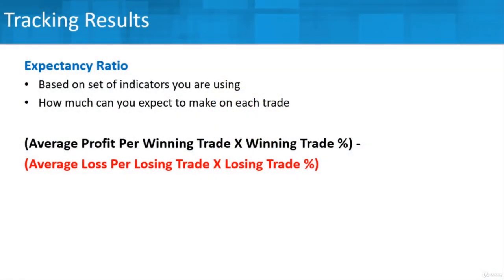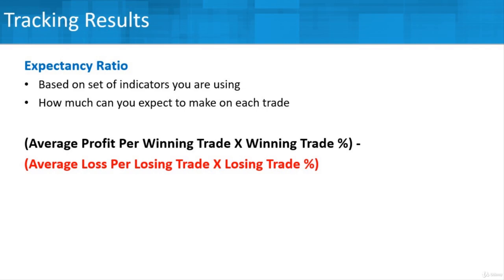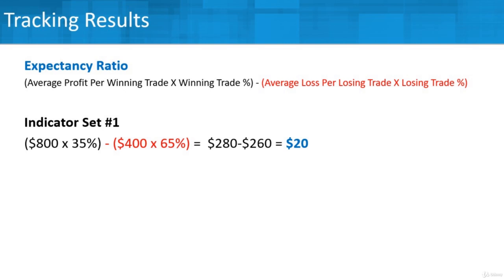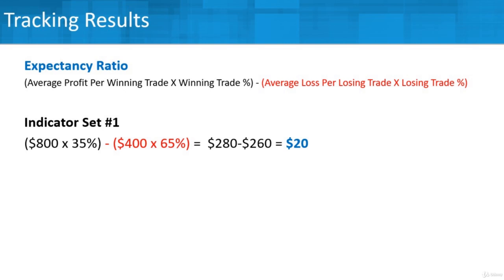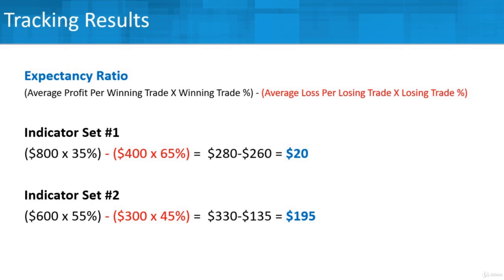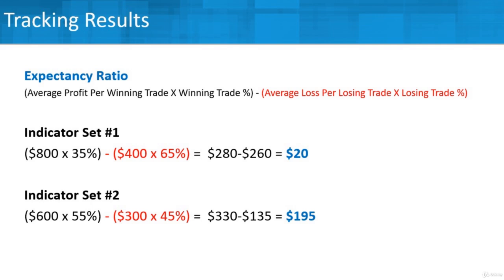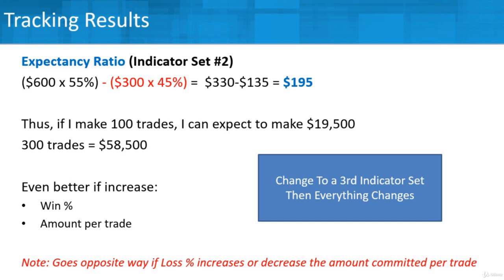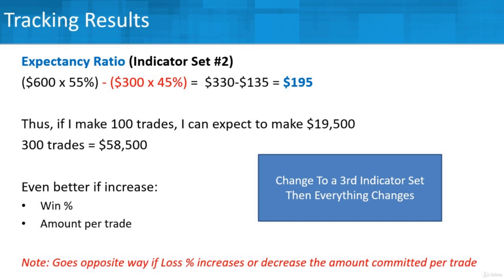099 Calculating What You Can Expect To Make Per Trade​ - Stock Market Trading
099 Calculating What You Can Expect To Make Per Trade - Stock Market Trading The Complete Technical Analysis Course